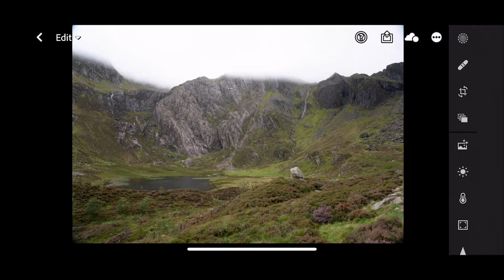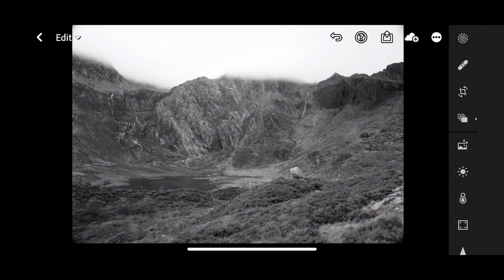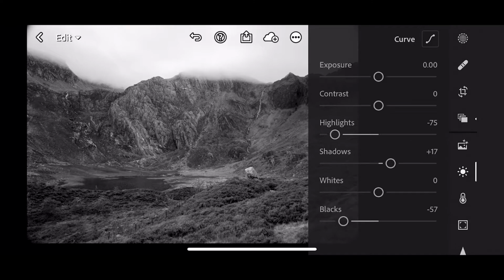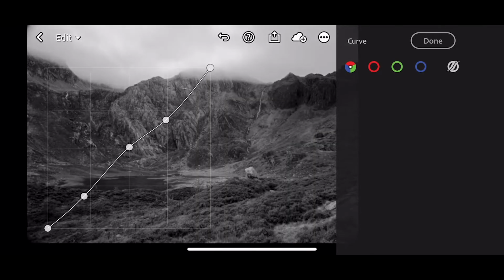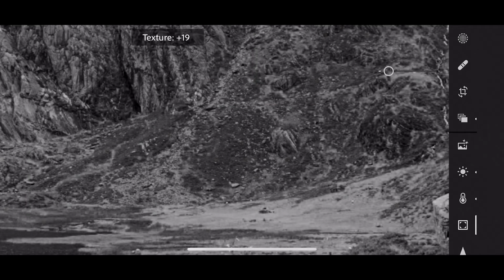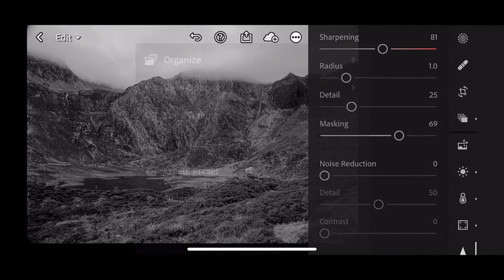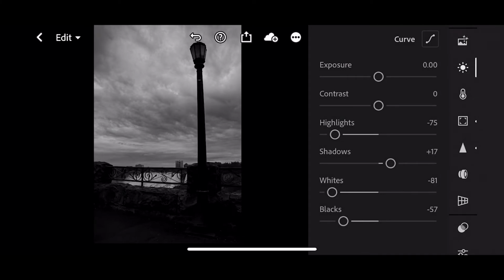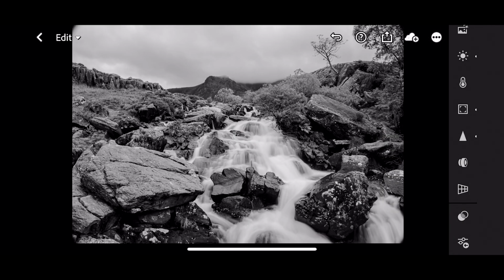Create a stunning black and white with Lightroom Mobile : Free Preset DNG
Create Black and White edits very simply with Lightroom mobile. How to save your settings as a preset or download the Free Lightroom mobile DNG preset below if you prefer.

* This preset will work on all photos
* Once applied you can then still make further adjustments such as exposure and white balance should you wish.
* With Lightroom no presets or adjustments overwrite your original file permanently, simply reset to original.
* Effects may vary depending on the light and conditions of each photo.

This is the exact preset as in the video. If you followed along you can of course save as a preset too directly within Lightroom

More Free Presets - check these out